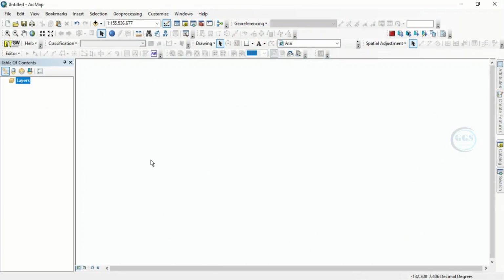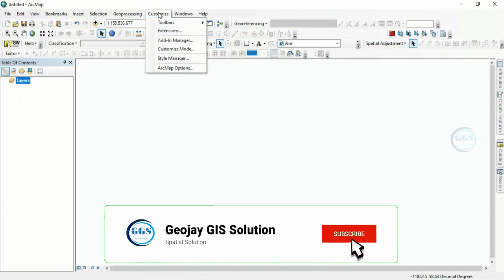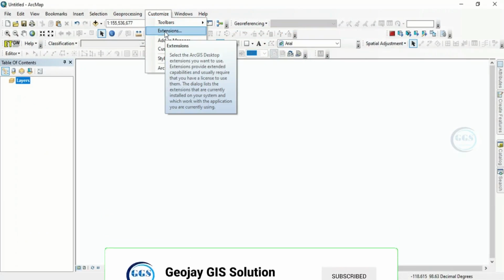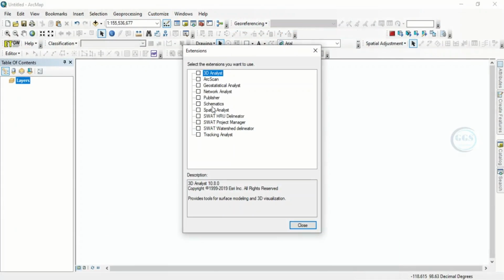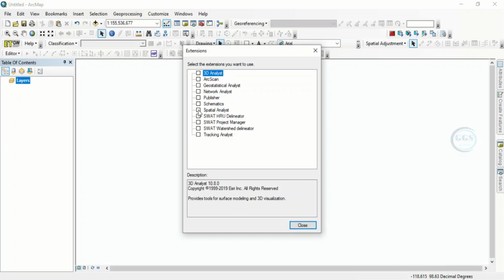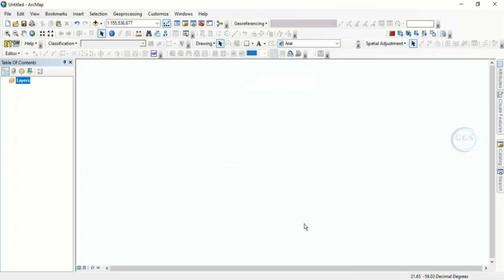How To Enable Spatial Analyst Tools In ArcGIS: Solve error 999999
Sometimes when you run analysis in ArcGIS it continue to fail or showing error 99999. One of the reasons for this error is if you failed to enable the tool/extension you are using. This vide show you how to enable Spatial Analyst Tools In ArcGIS.